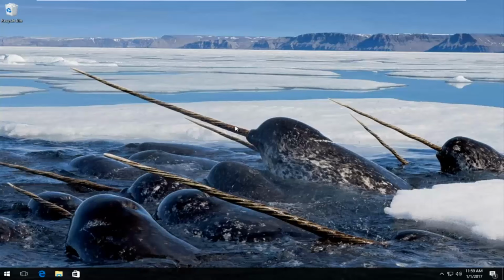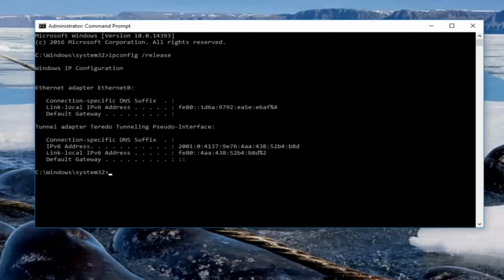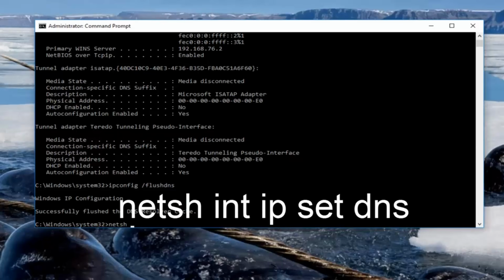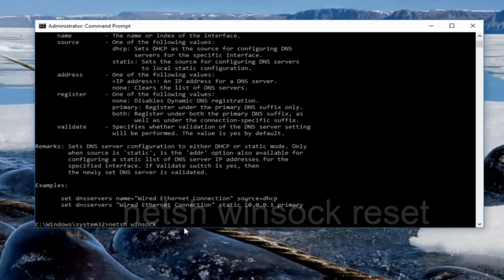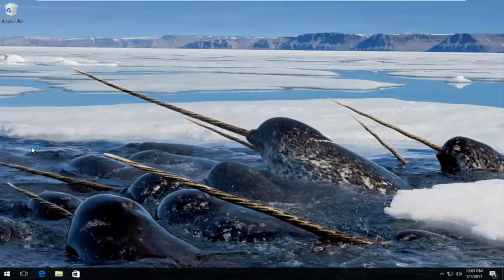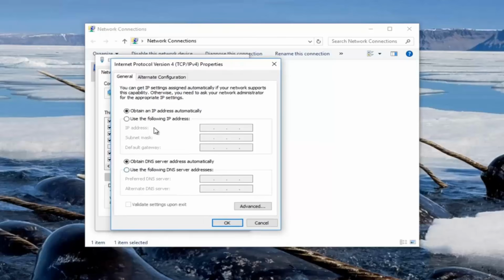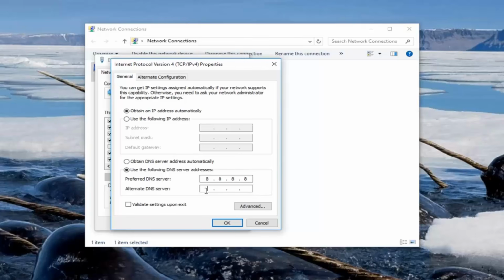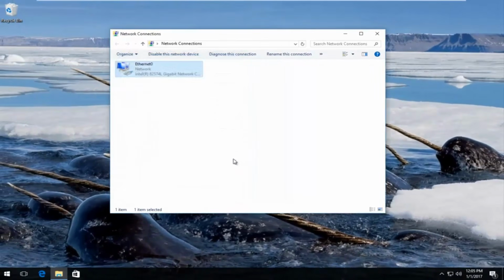Fix Google Chrome ERR_CONNECTION_TIMED_OUT Error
The ERR_CONNECTION_TIMED_OUT error in Google Chrome is a common browser connectivity issue that can prevent websites from loading properly. This tutorial focuses on the topic of resolving Chrome connection timeout problems, helping users understand common causes related to network settings, browser configuration, and website accessibility. Connection timeout errors can affect browsing speed and prevent users from reaching online services. Understanding Chrome network errors can help users better identify internet connectivity problems and improve their troubleshooting knowledge.

Issues addressed in this tutorial:
Google Chrome ERR_CONNECTION_TIMED_OUT
fix Chrome connection timeout error
Chrome website not loading issue
Google Chrome network problems
browser connection errors
internet connection troubleshooting
Chrome settings issues
Windows network problems
website access errors

This Google Chrome troubleshooting tutorial covers the topic of ERR_CONNECTION_TIMED_OUT errors and explains the importance of understanding browser and network communication. Learning about connection issues can help users better recognize factors that affect website accessibility and browsing performance. People searching for Chrome troubleshooting tips, internet connection solutions, and browser error guidance will find this topic useful. Improving knowledge of browser settings and network features can help users maintain a smoother online experience.